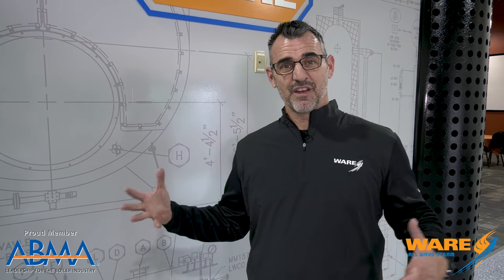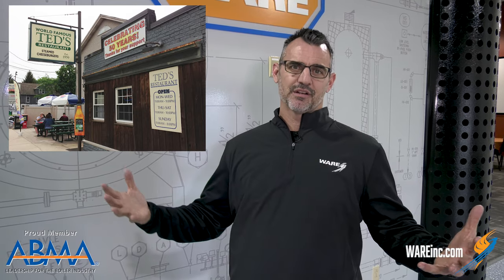Making a Cheeseburger with Only Steam! - Steam Culture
Oh look, another food episode on Steam Culture. Today Brent talks about the history of the steamed cheeseburger and how it's made. You know how much we love steam here on this channel so finding a cheeseburger that's made with it is a dream come true. Watch this mouth watering episode about making a cheeseburger with only steam.

Need Steam Boiler Parts quick? +40,000 parts in stock!

We offer nationwide boiler rental. Get a quote within an hour!

4steamware.com - Purchase clever, steam industry themed t-shirts. All proceeds go to Kosair Charities.